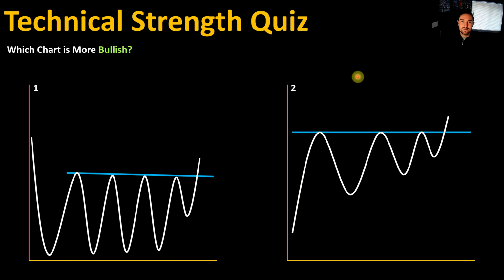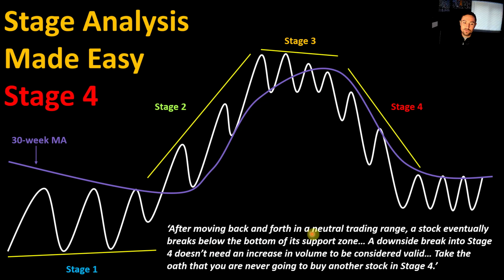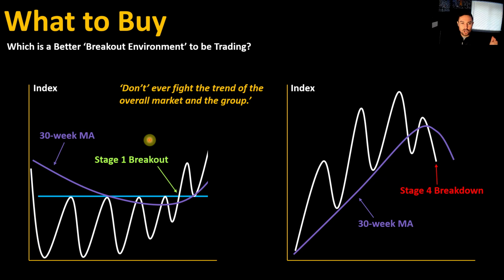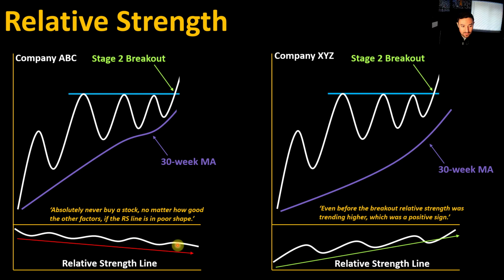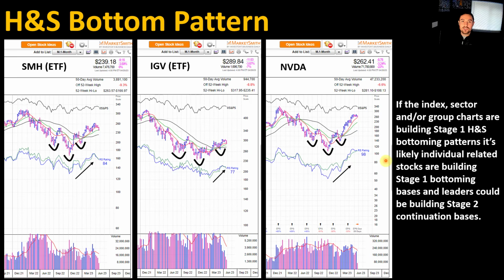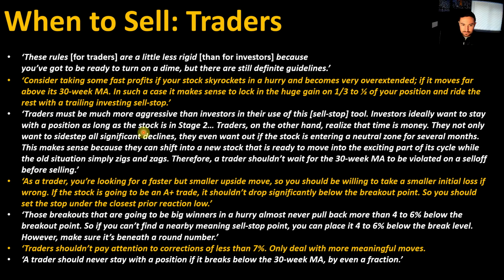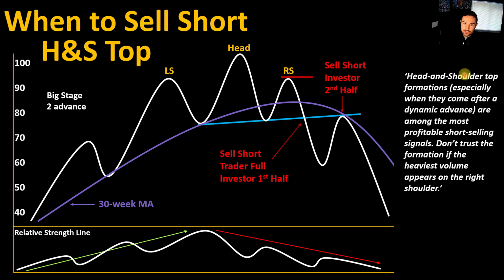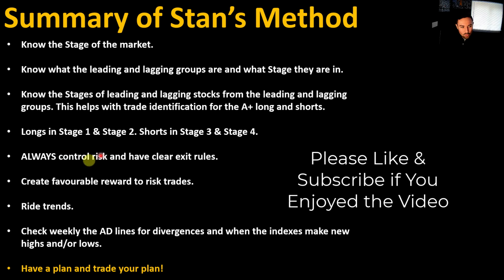STAN WEINSTEIN Stage Analysis Trading EXPLAINED Step-by-Step!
0:00 Introduction
1:31 Stan's Philosophy
3:15 Stage Analysis Explained
13:17 Ideal Time to Buy
20:43 What to Buy
33:00 Relative Strength
38:40 Overhead Resistance
40:08 Importance of Volume
43:13 Head & Shoulders Pattern
46:18 Stan's Don't Commandments
47:11 How Many Stocks to Own
48:16 Triple Confirmation Pattern
49:53 When to Sell
1:01:48 How to Sell Short
1:11:29 Risk Management
1:12:58 Best Long-Term Indicator
1:16:26 Quiz
1:19:11 Summary

✅ The slides for this video are available for download by  'All Access' members at jackcorsellis.com